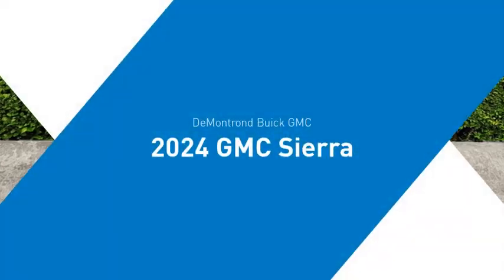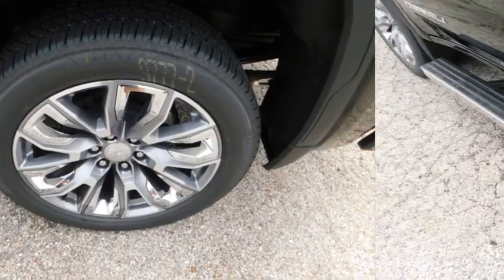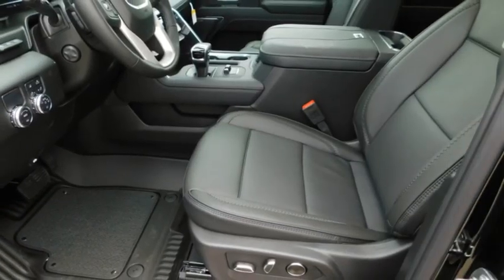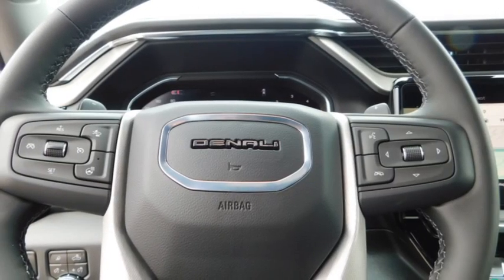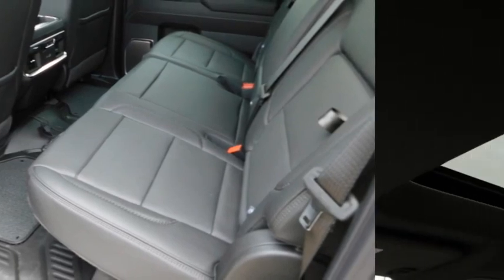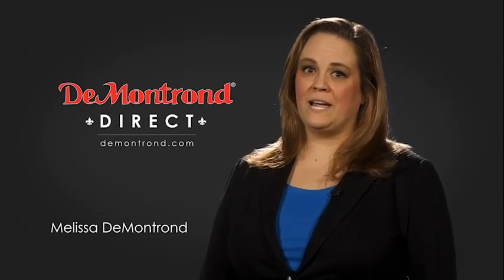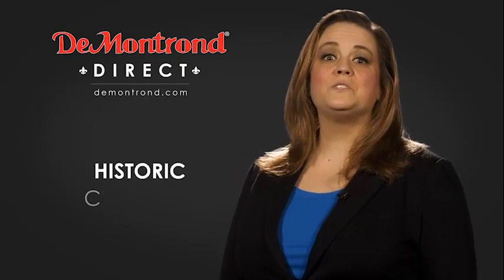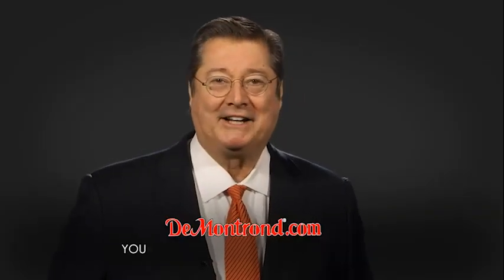2024 GMC Sierra 1500 RZ321206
2024 GMC Sierra 1500 Denali

Onyx Black 2024 GMC Sierra 1500 Denali RWD 10-Speed Automatic 3.0L I6 10-Speed Automatic, Jet Black Leather.brbrRecent Arrival! 23/29 City/Highway MPG Price includes: $2750 - Purchase Allowance. Exp. 06/03/2024